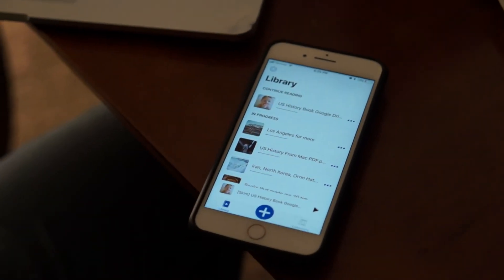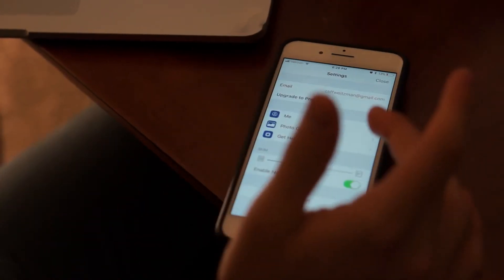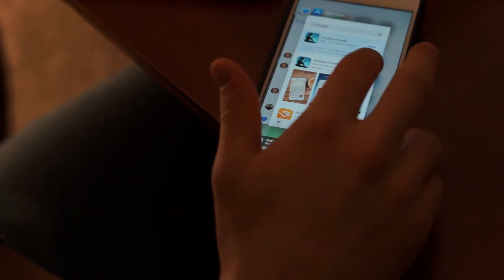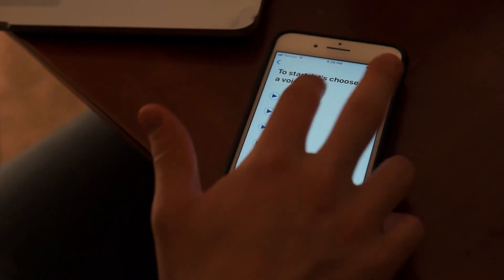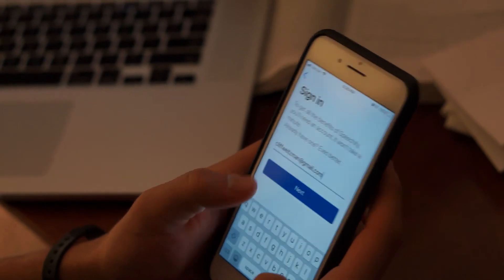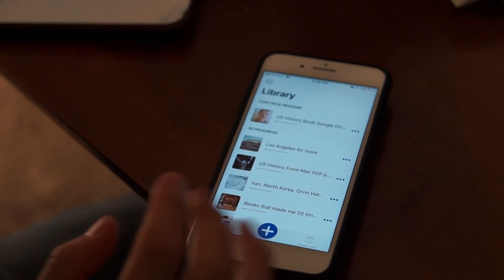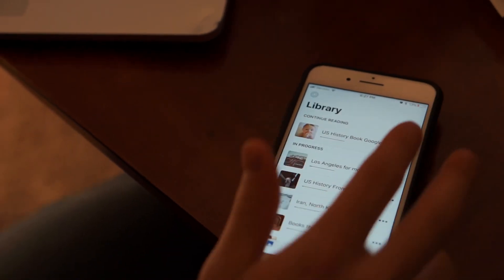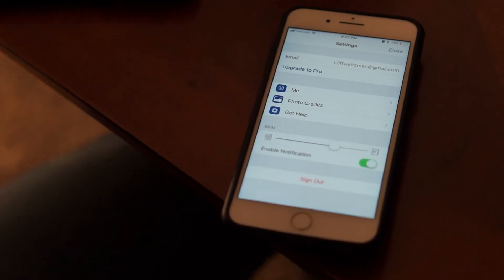What To Do If You Get an Error — Speechify How-To